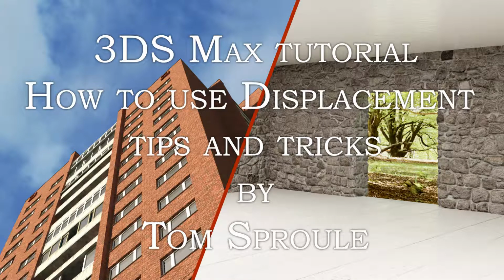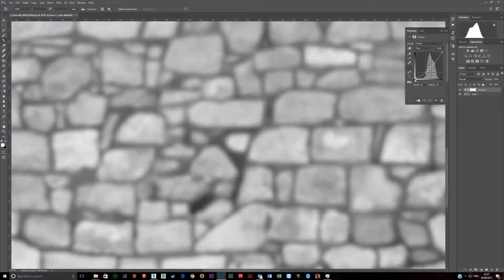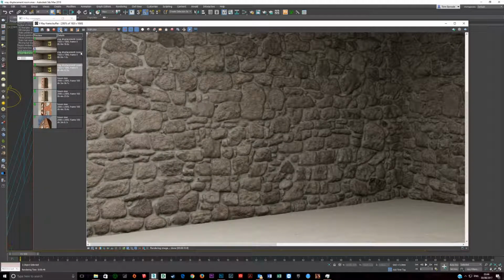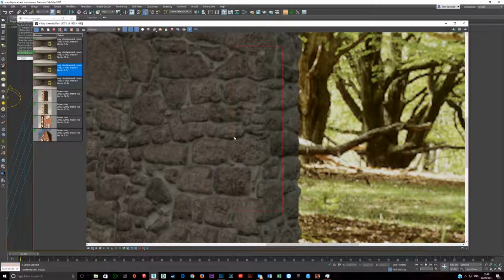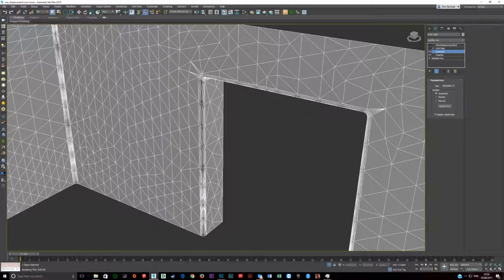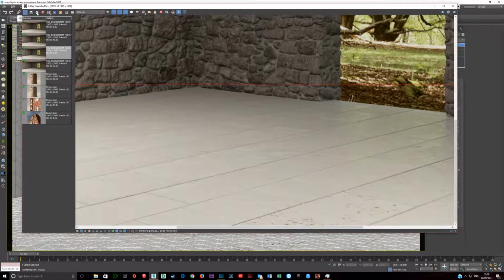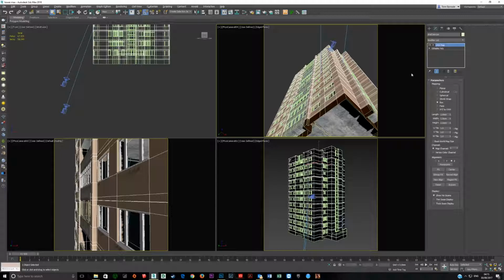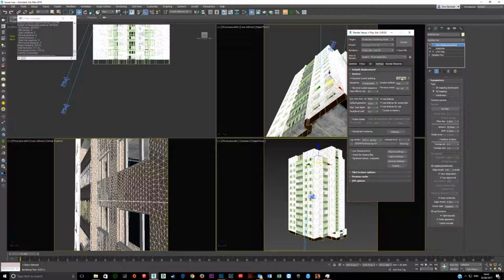3DS Max Tutorial – How to Use Displacement: Tips and Tricks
Learn how to use displacement in 3DS Max to add realistic surface detail to your architectural visualization (archviz) and CGI projects without overloading memory. This tutorial is designed to make displacement mapping simple and approachable, helping artists integrate detailed textures like bricks, tiles, and stone into their scenes efficiently.

Many artists avoid displacement because it can be memory-intensive or cause crashes if used incorrectly. In this tutorial, I go through the basic settings and workflow needed to use displacement safely in V-Ray, showing how to achieve photorealistic surfaces without compromising performance.

Whether you’re enhancing walls, facades, or other large surfaces, these tips and tricks will help you create non-tiling, realistic textures and elevate your archviz renders.

Key concepts covered:

How to set up displacement in 3DS Max
Optimizing V-Ray displacement for performance
Using displacement with brick, tile, and stone textures
Avoiding memory overload and crashes
Tips for realistic photorealistic surfaces in archviz